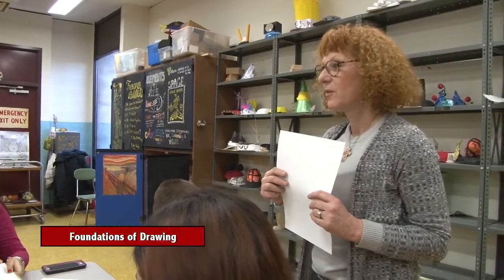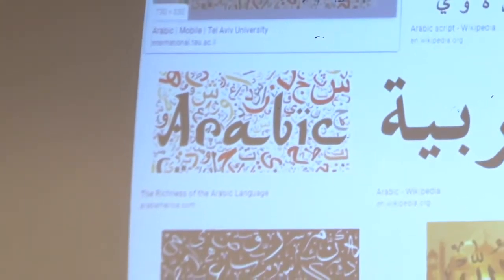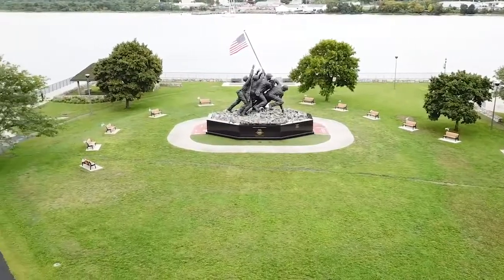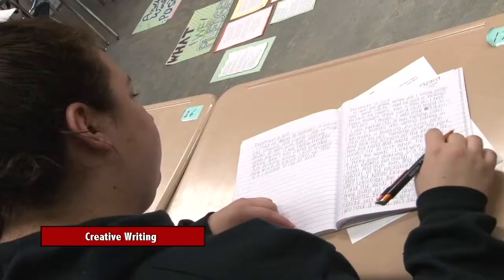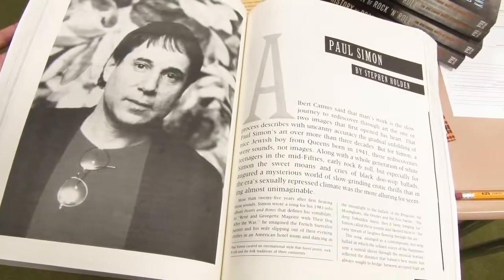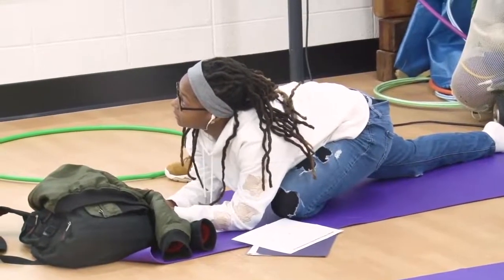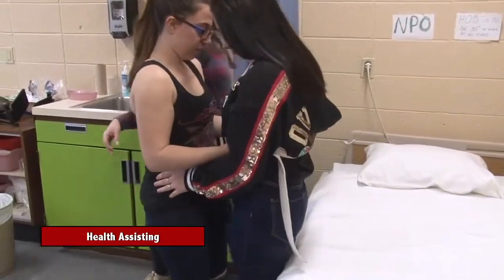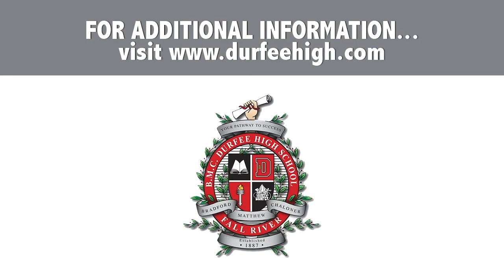Durfee Electives Video 2020